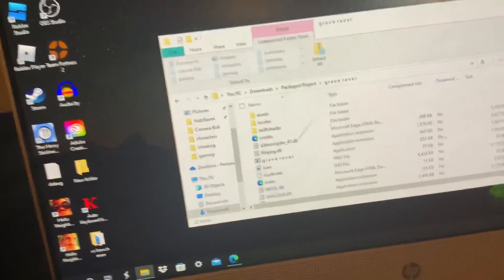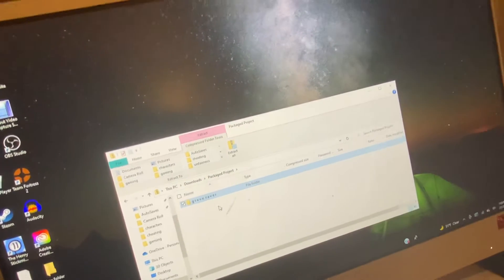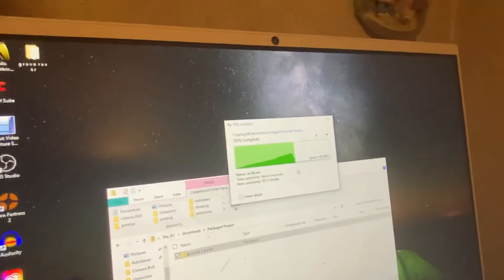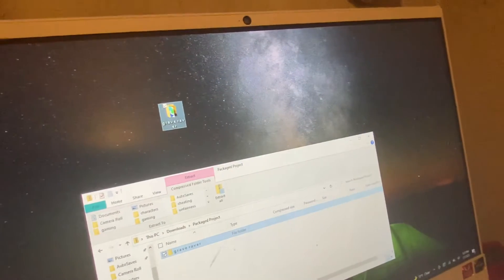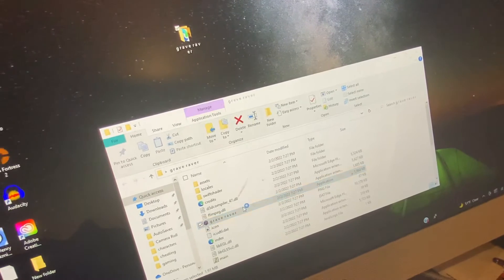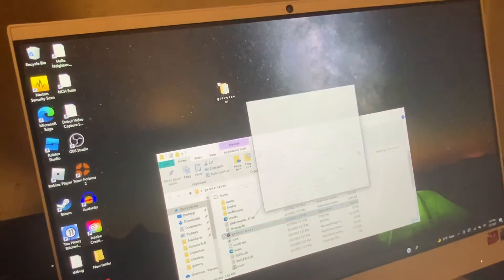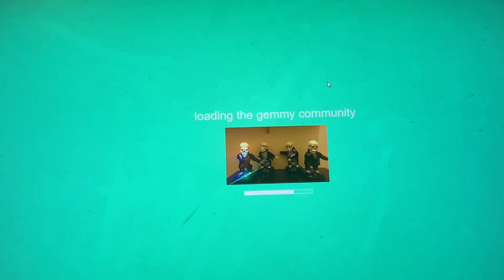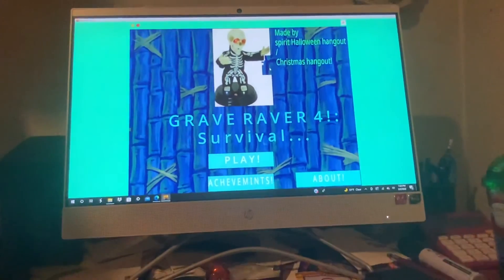Grave raver 4 game download Tutorial